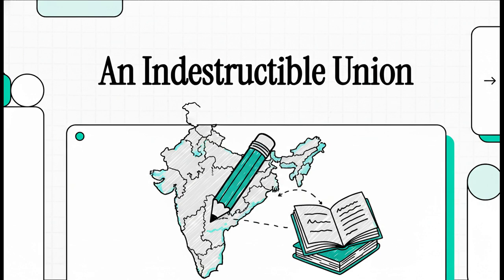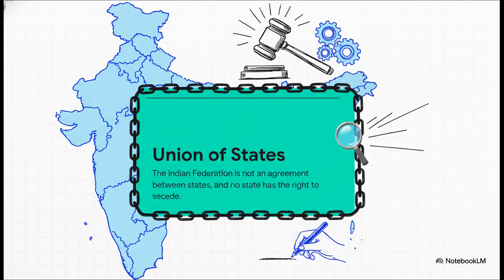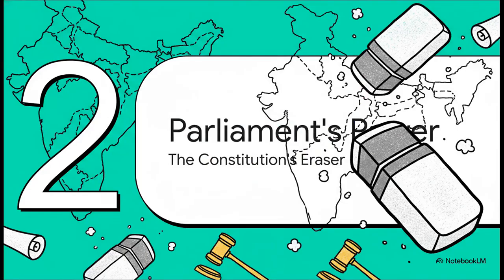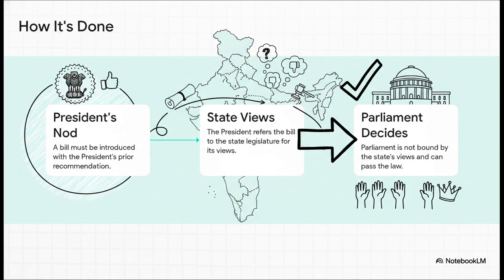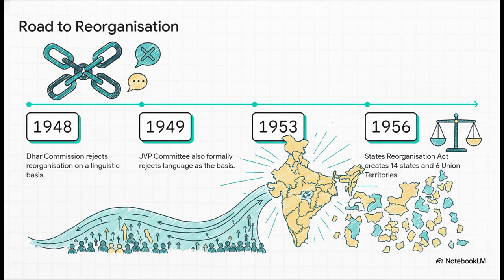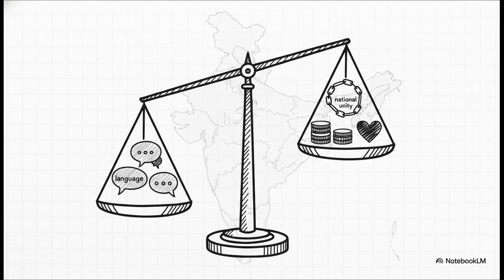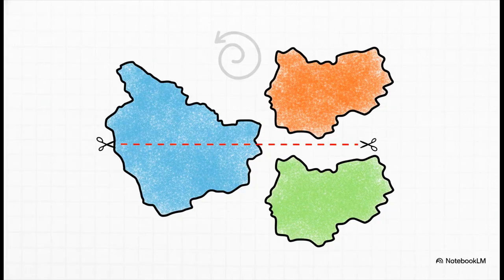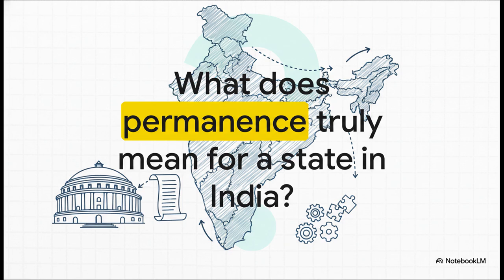Indian Polity : Union and its Territory - Quick Revision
🇮🇳 Understanding India: The Union and Its Territory (Articles 1-4)
Why is India described as a "Union of States" rather than a "Federation"? How can the Parliament change the entire political map of India with a simple majority? In today’s video, we dive deep into Part-I of the Constitution (Articles 1 to 4) and trace the fascinating evolution of Indian states from 1947 to the present day.

📌 What You Will Learn:
• Article 1: The dual name of our country—India, that is, Bharat—and why we are an "indestructible union of destructible states".
• Territory vs. Union: Why the "Territory of India" is a much wider expression than the "Union of India".
• Parliament’s Power (Articles 2 & 3): The legal process for admitting new states and reorganizing existing ones, including changing names and boundaries.
• Historical Evolution: The role of the Dhar Commission, JVP Committee, and the Fazl Ali Commission in shaping states on a linguistic basis.
• Key Milestones: From the creation of Andhra State (the first linguistic state) in 1953 to the reorganization of Jammu & Kashmir and Ladakh in 2019.

💡 Key Takeaways:
• Indestructible Union: Unlike the USA, Indian states have no right to secede from the federation.
• Simple Majority: Changes under Articles 2 and 3 are not considered constitutional amendments under Article 368, meaning they can be passed via ordinary legislative process.
• Sovereignty: While Parliament can alter internal boundaries easily, ceding Indian territory to a foreign power requires a constitutional amendment.
• Current Status: As of the 2019 reorganization, India consists of 28 states and 9 union territories.

Are you preparing for competitive exams? This video covers essential concepts from Indian Polity Chapter 5, including the 100th Amendment Act regarding territory exchange with Bangladesh and the specific acts that formed states like Nagaland, Haryana, and Jharkhand.